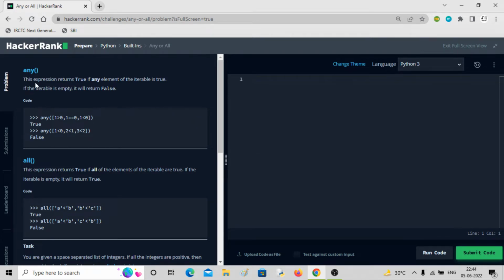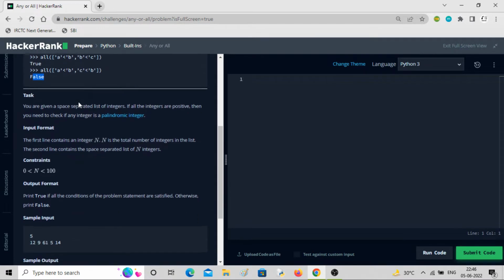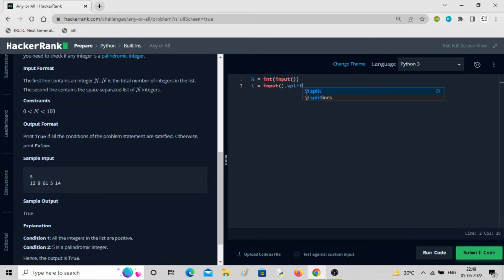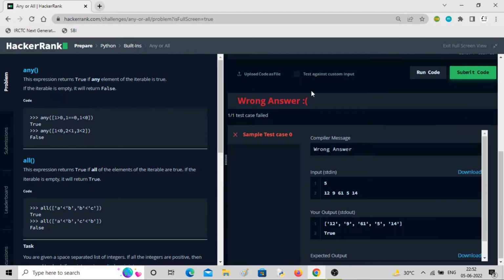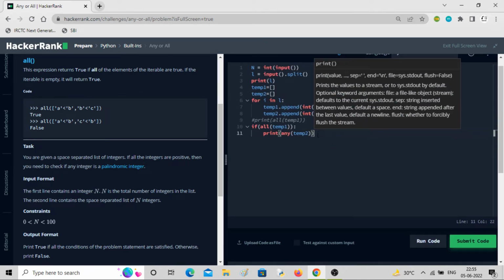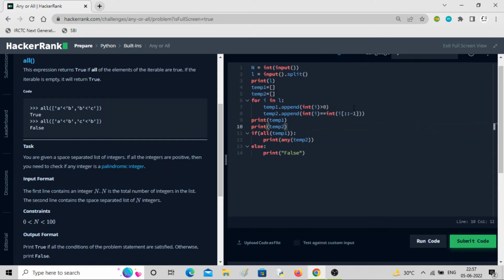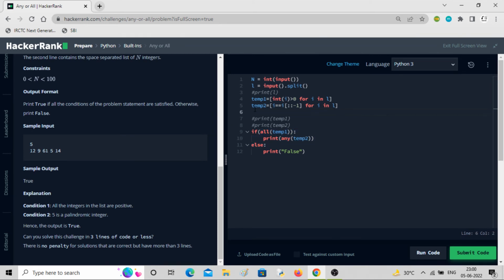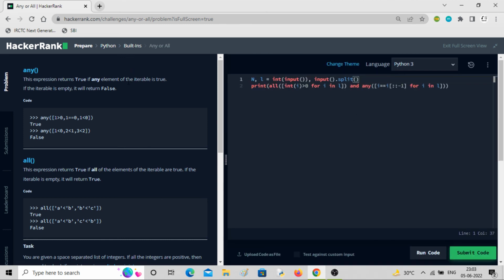Python Programs #112: Any or All